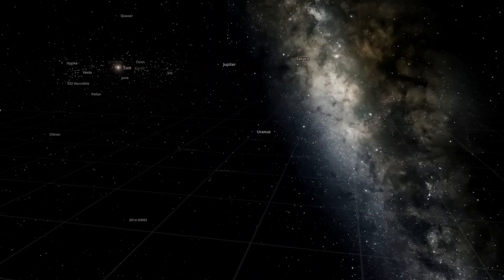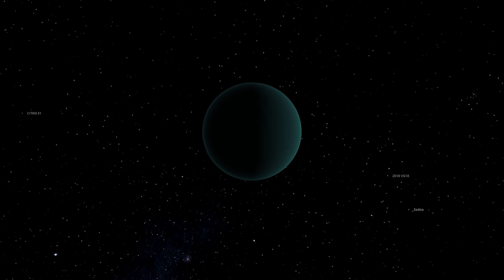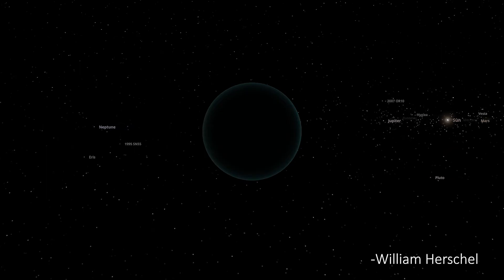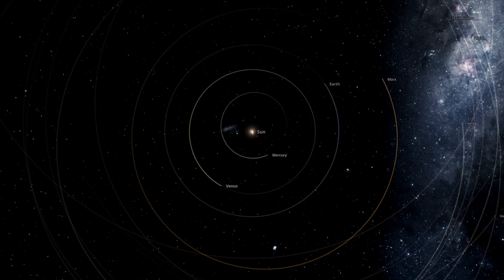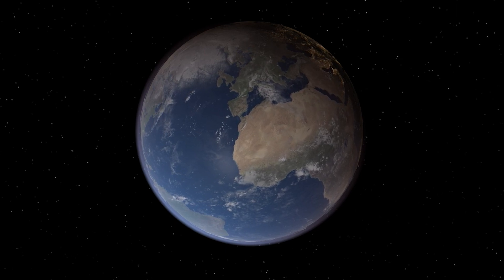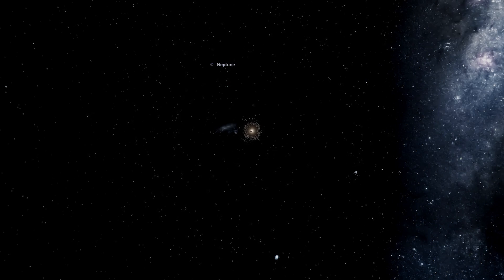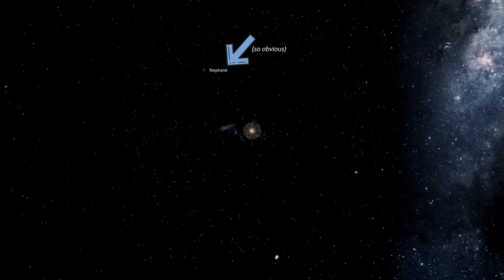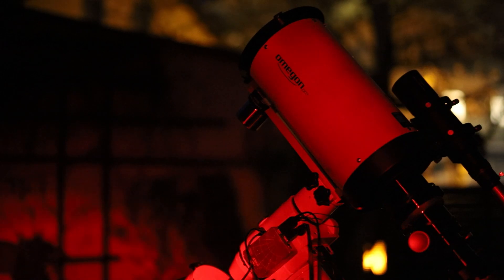The Wonderful Story of How Neptune was Discovered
This video was inspired by the work of Veritasium, MinutePhysics, and CGP Grey.

Thanks for your time!
AstroAddict is using the following equipment:
Big Scope: Omegon 102/714 APO
Small Scope: Technosky 70AG Quadruplet
Mount: Skywatcher HEQ-5 Pro (Beltmodded)
Imaging Camera: ZWO ASI 294 MC PRO
Guidescope: Omegon Microspeed 60mm
Guide Camera: Altair GPCAM2/ZWO 120MM
Filters: Astronomik CLS CCD / IDAS NB1 / Optolong L-Pro / Optolong L-Extreme
All content in this video was either filmed by myself, spoken by myself, taken by myself. Exceptions:

Images from Astronomers: Wikipedia Public Domain
Half of the Sun by NASA: Public Domain
Simulated Solar System captured in Universe Sandbox
Thumbnail Images from Wikipedia: Public Domain and CCA 2: